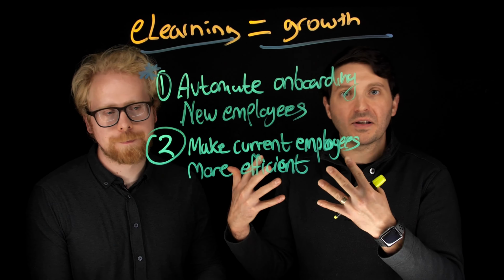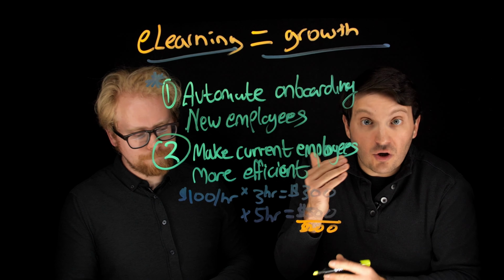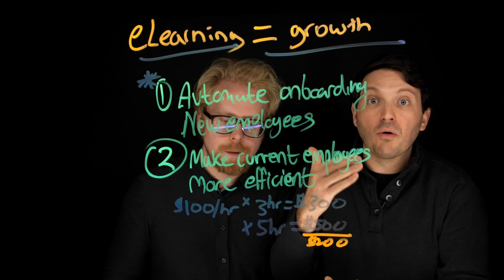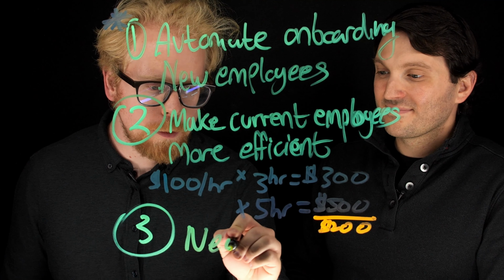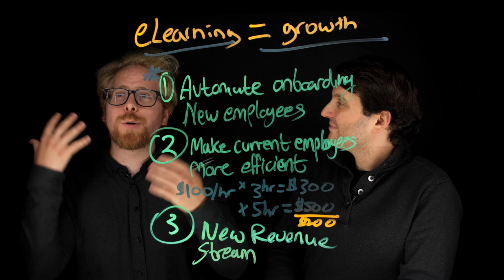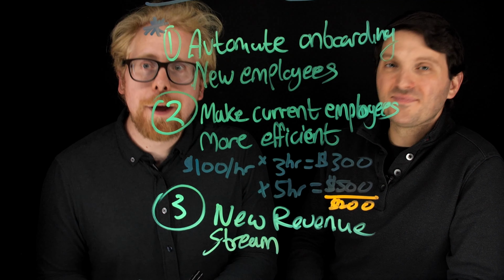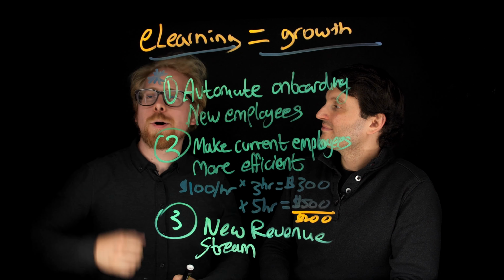How to grow your company with eLearning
eLearning is gaining popularity every day! There are many applications of eLearning, including *drumroll* growing and scaling your company. For example, you can use eLearning to onboard and train your employees. Today, we will tell you how to grow your business with eLearning.

In this video, you will learn:
0:00 Intro
0:33 Automate onboarding
2:15 Employee efficiency
3:45 New revenue stream
4:33 Masterclass invite!